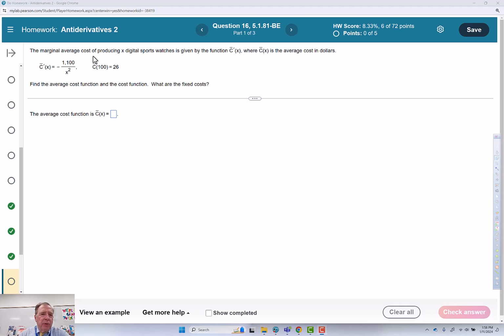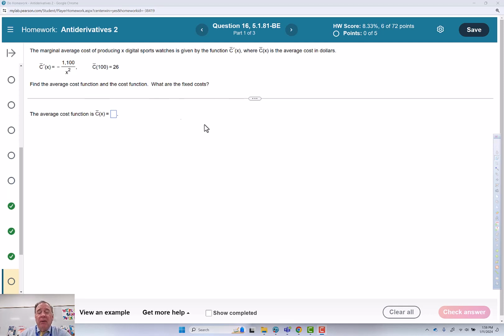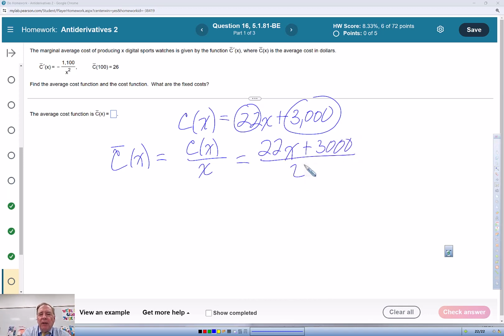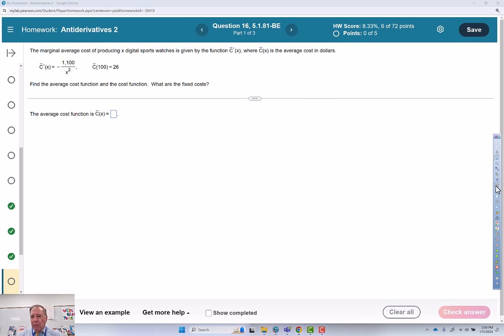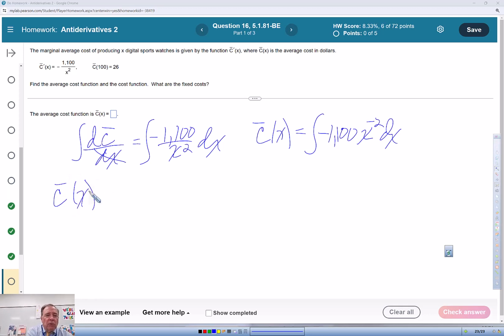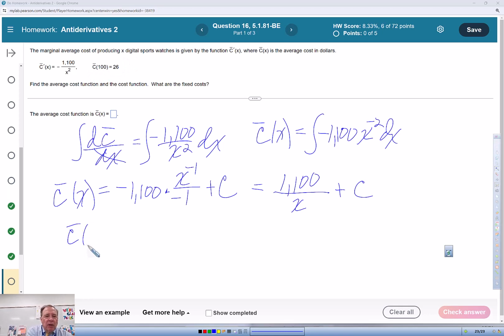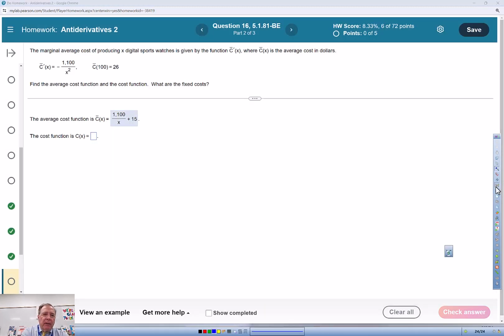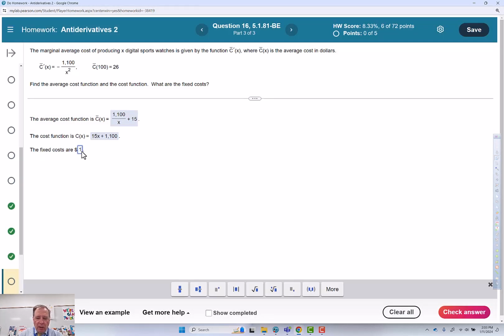Antiderivatives 2 Q16